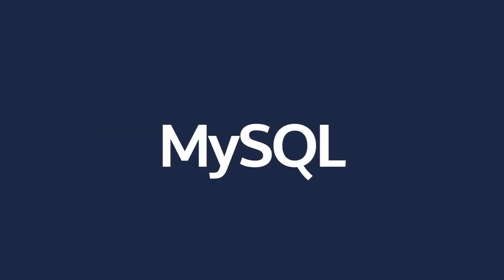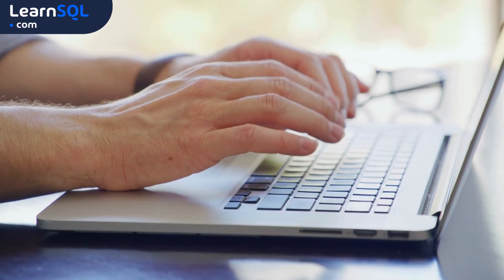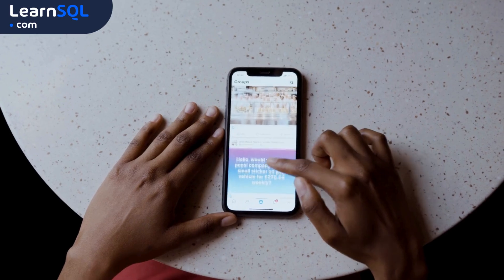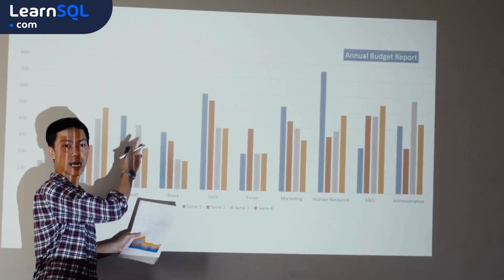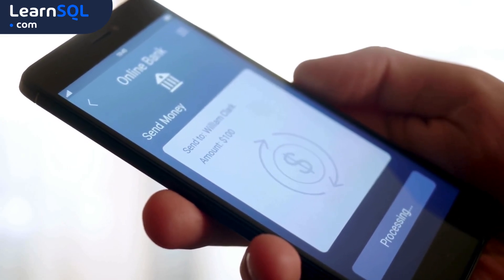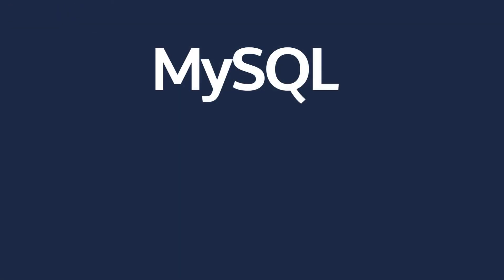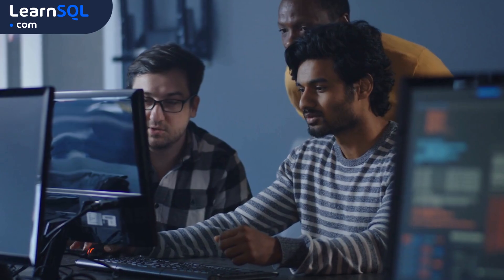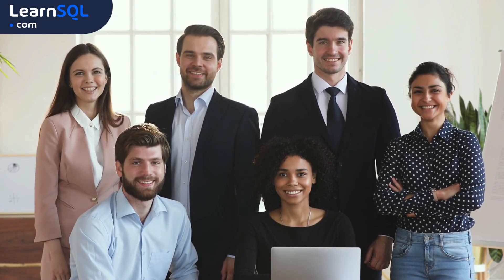MySQL vs PostgreSQL: Which Database Should You Choose?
In this video, we compare MySQL and PostgreSQL to help you decide which database is best for your needs. We break down the key differences, including performance, scalability, and ease of use. Whether you're a developer or just curious about databases, this guide will help you make an informed choice.

Want to learn SQL? Visit LearnSQL.com for hands-on tutorials and courses.